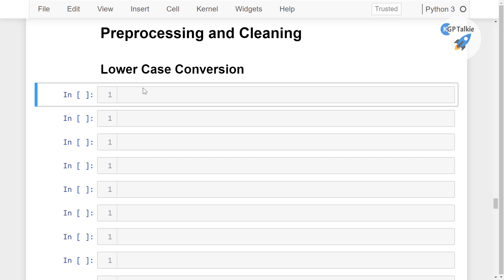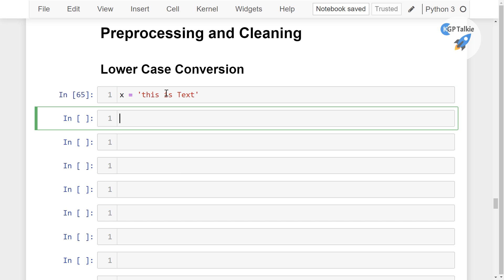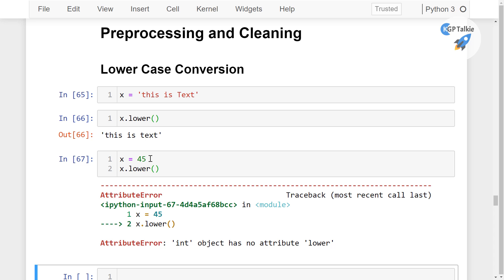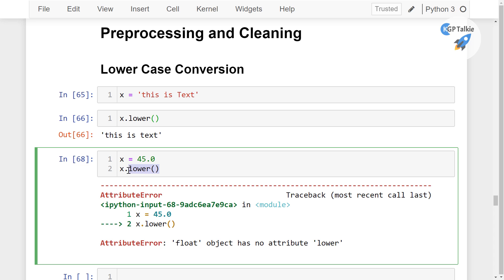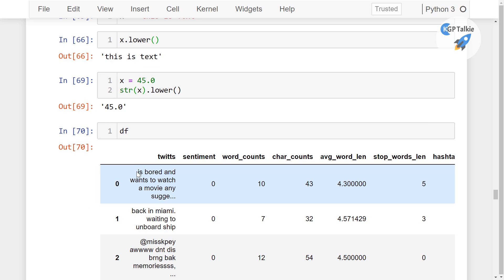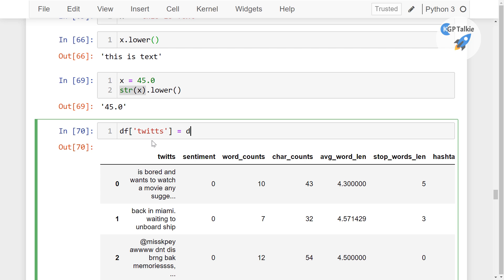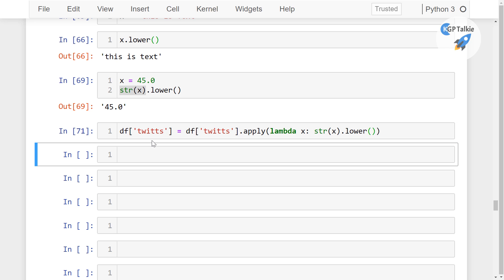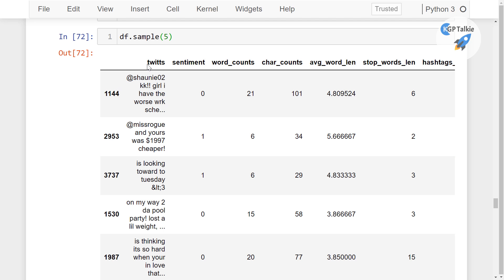9 Lower Case Conversion | Text Preprocessing and Mining for NLP | KGP Talkie